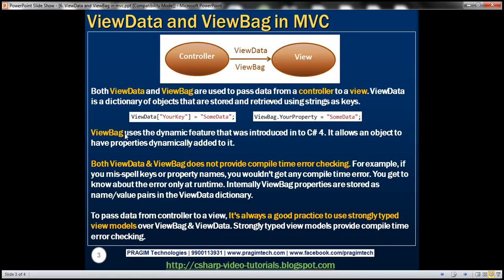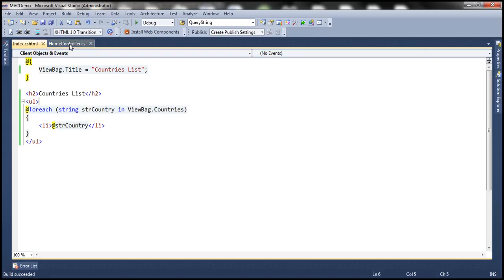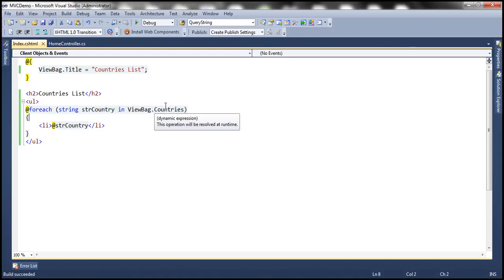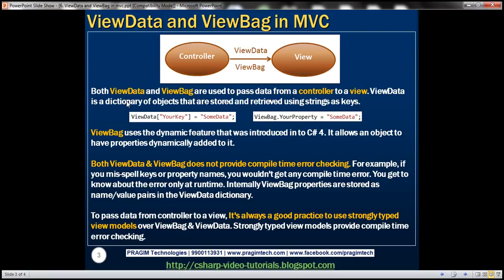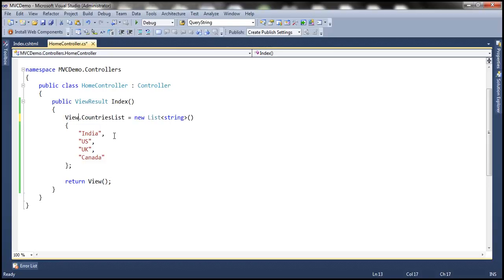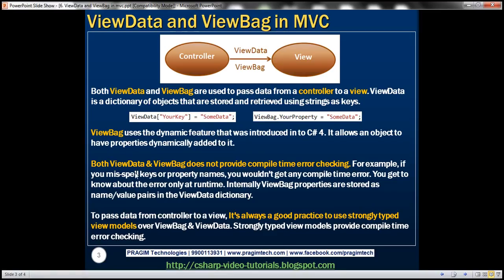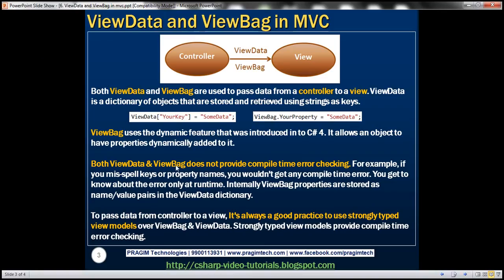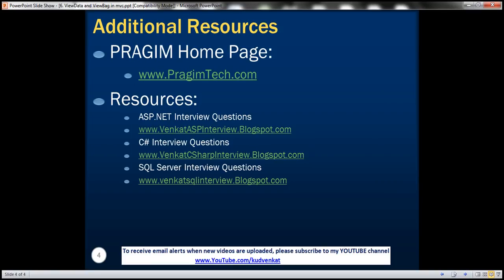Part 6 ViewData and ViewBag in mvc